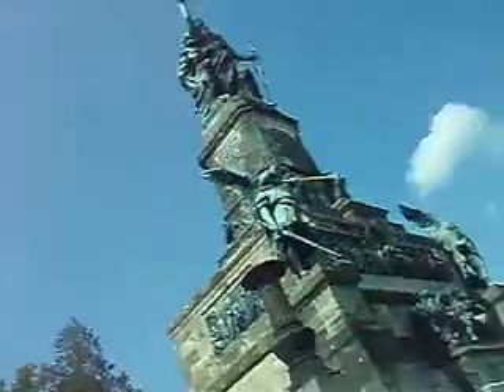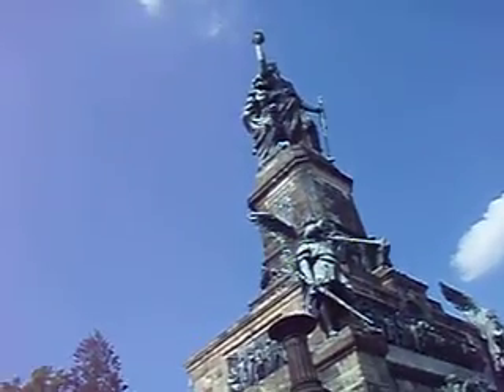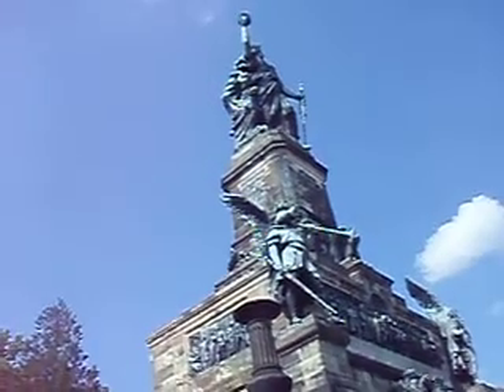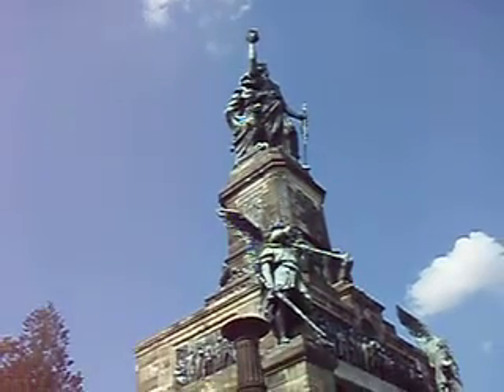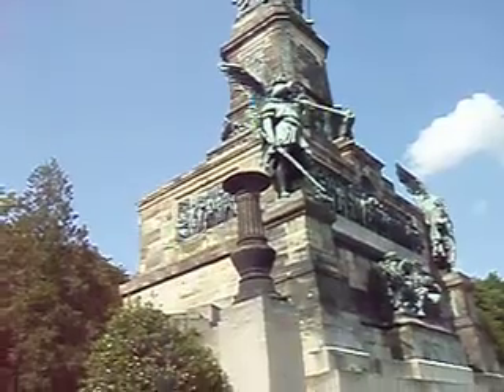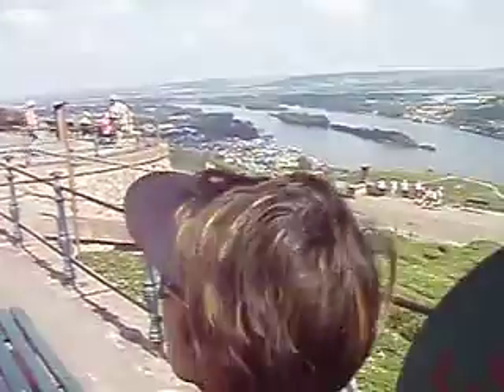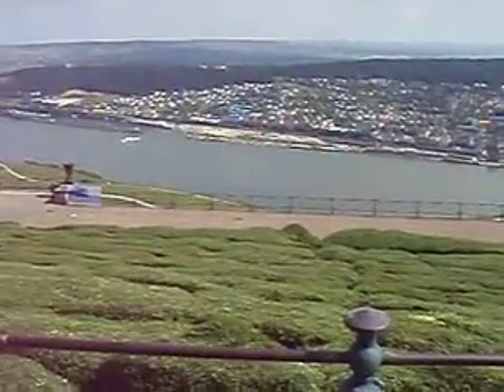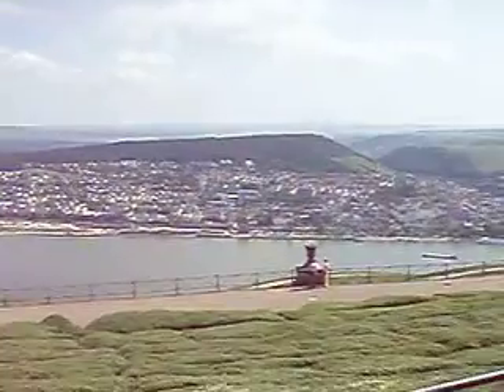Germany - on the Rhine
Germany